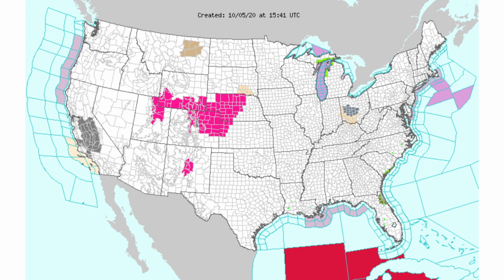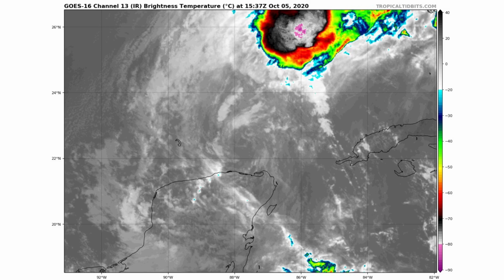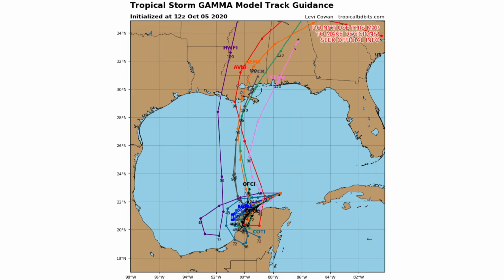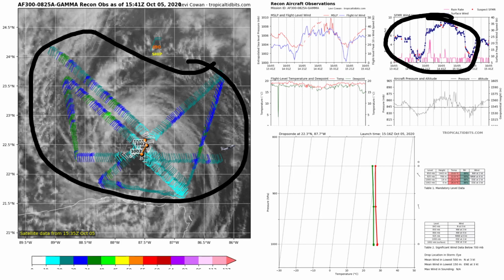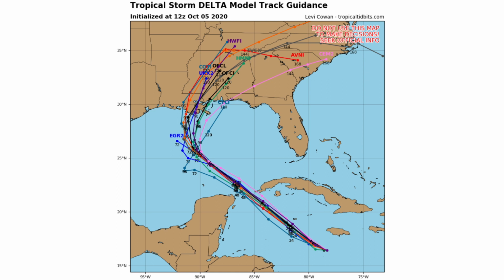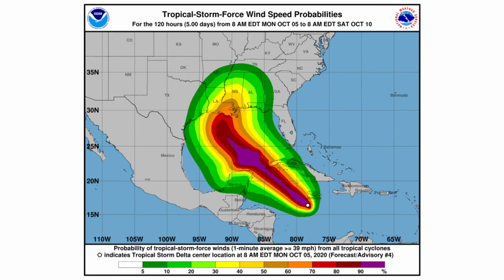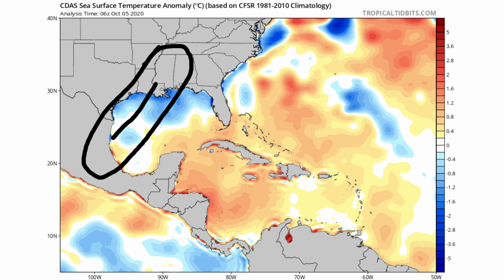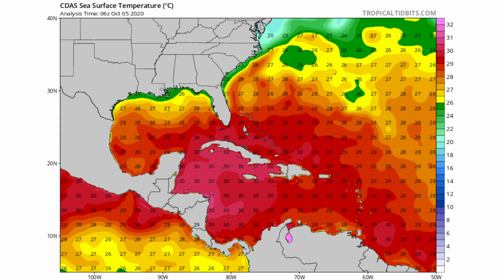Tropical Storm Gamma and Delta